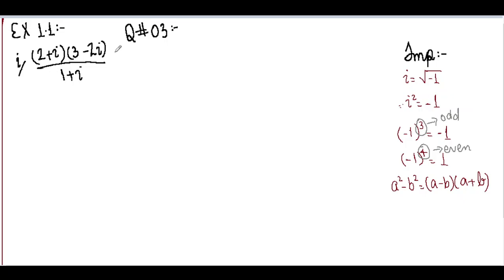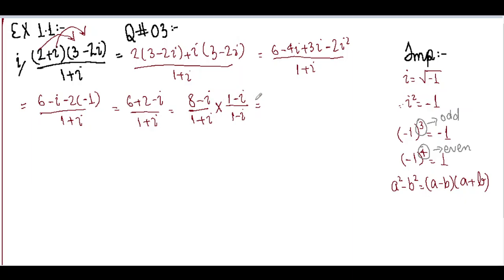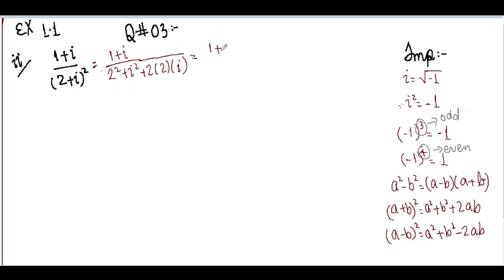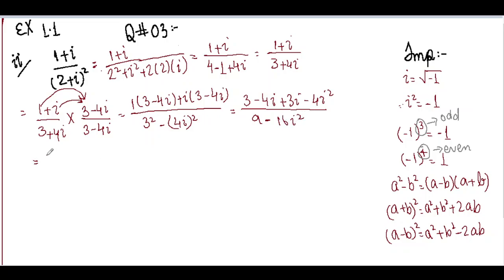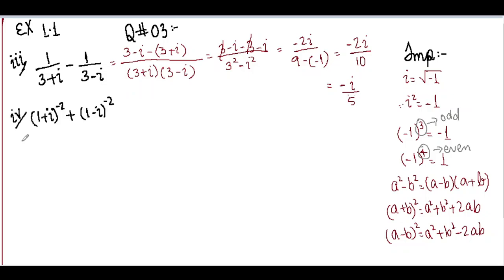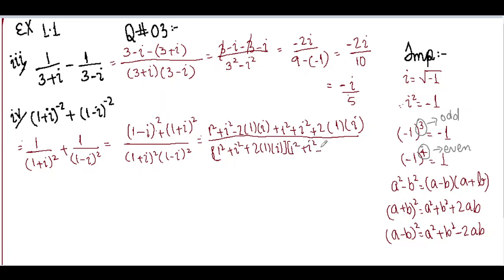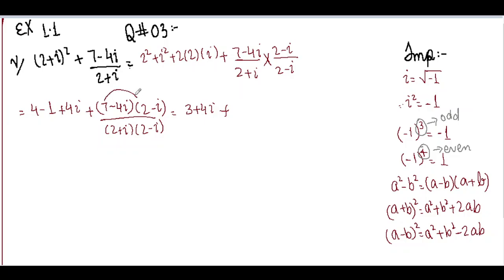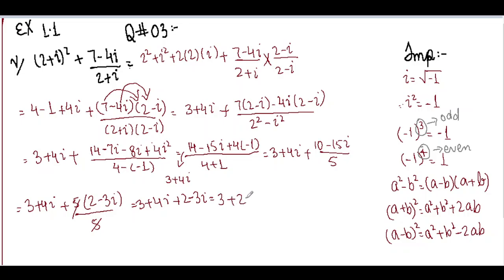Ex 1.1 Q3, HSSC Part 1, Math Class 11 (NBF)